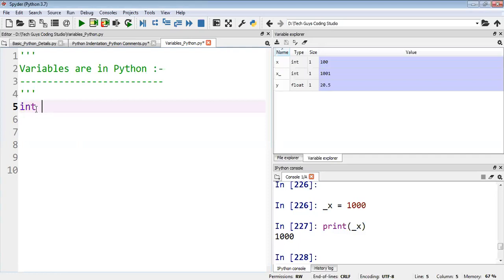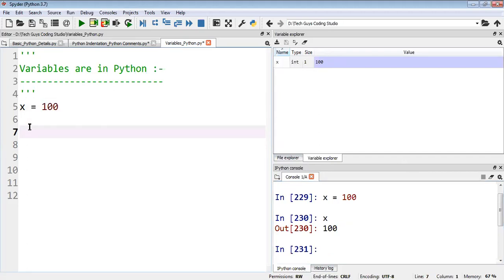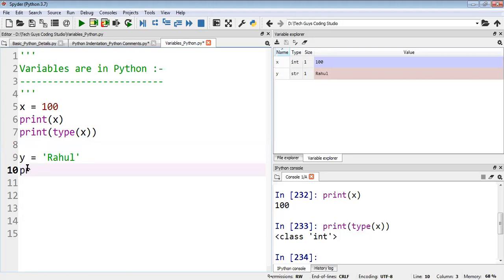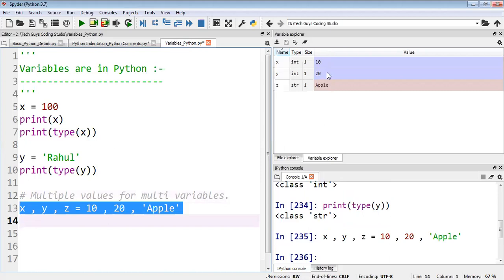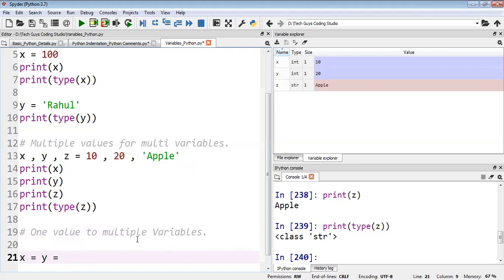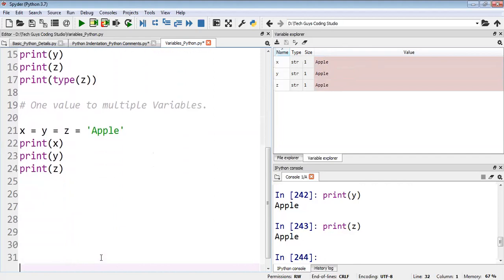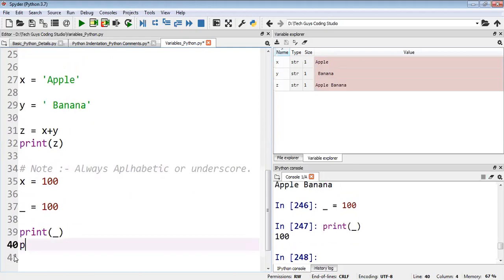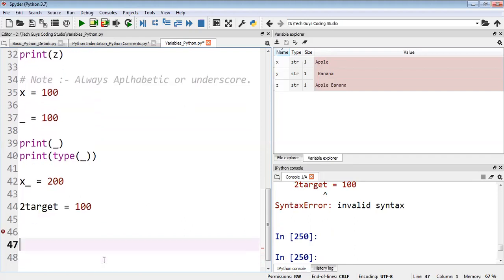#2 Python Tutorials For Beginners | Variables in Python | Python Variables Rules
# What are variables in Python | # Variables Rules For Creation in Python
This Video Contains that how we can Create and Use the Variables in Python.